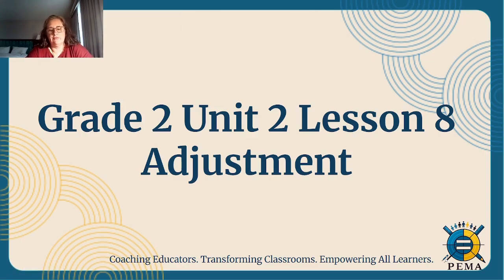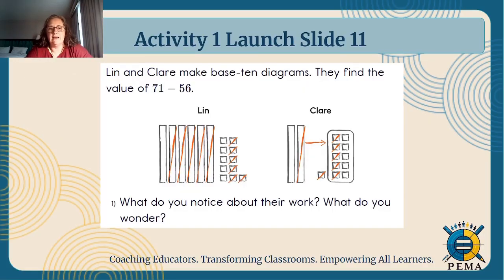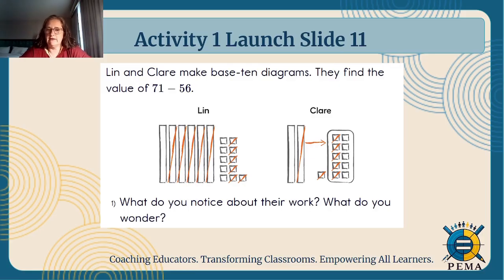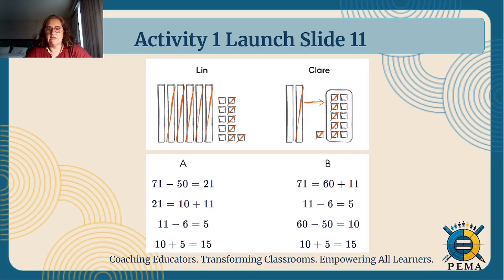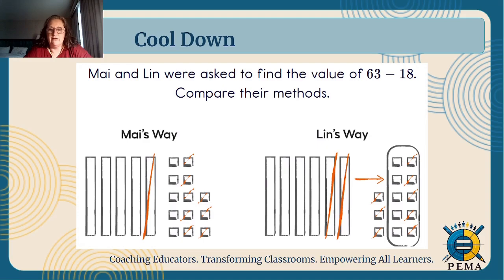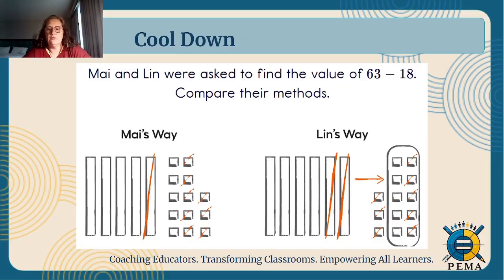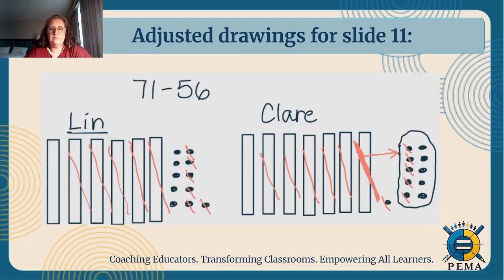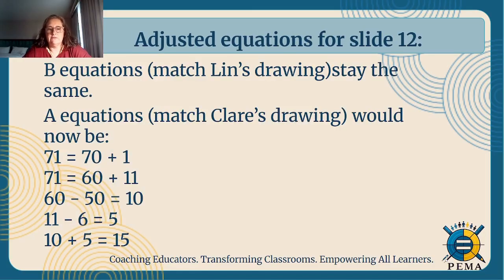G2 U2 L8 Adjustment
In Grade 2 Unit 2 Lesson 8 of Illustrative Mathematics, students are considering different approaches to subtraction that requires decomposition. This video reviews one possible adjustment in Activity 1 to make comparing Lin and Clare's methods a little more easily accessible to all students and aligned with the expectations on the Cool Down.